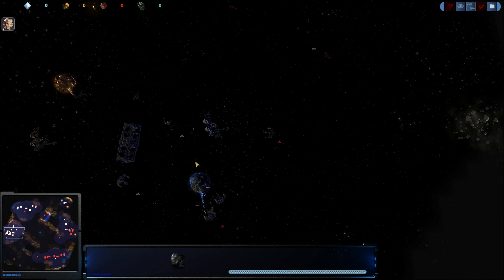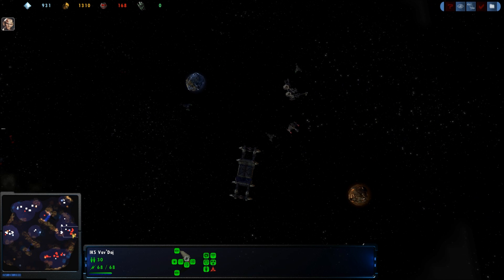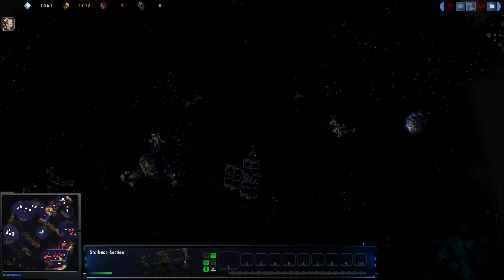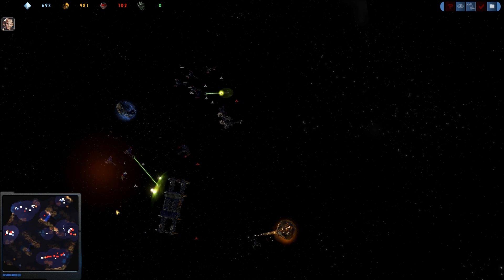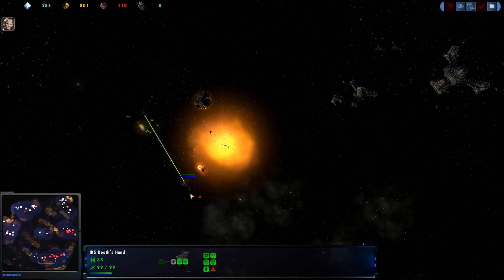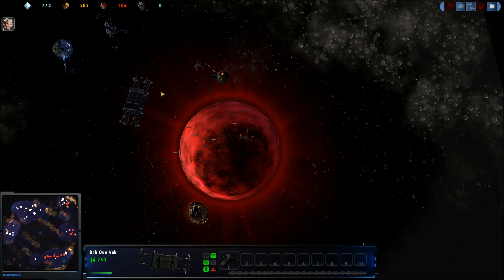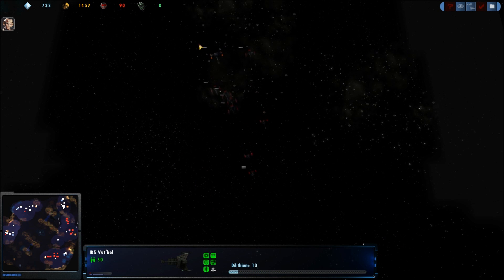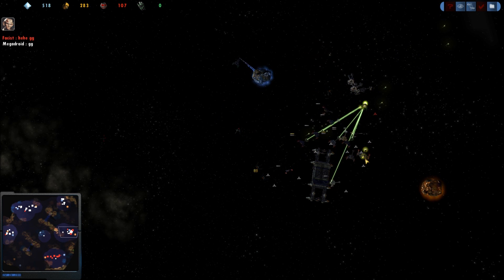Megadroid vs Facist 5 7 2011 Part 2